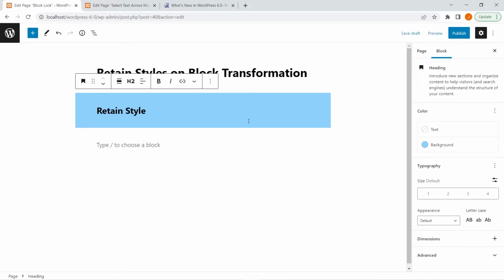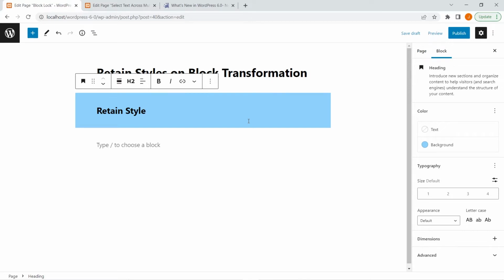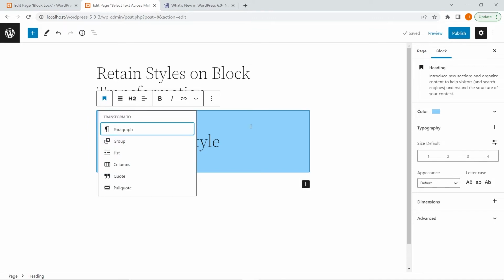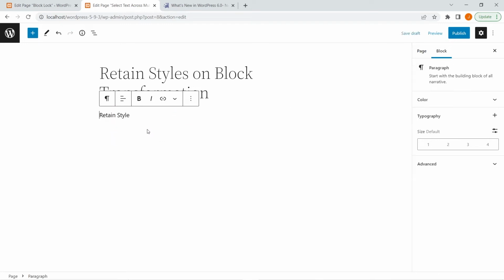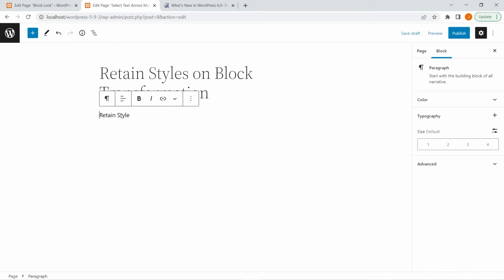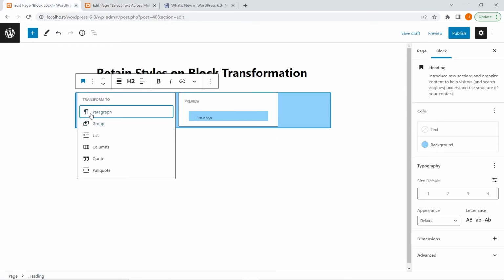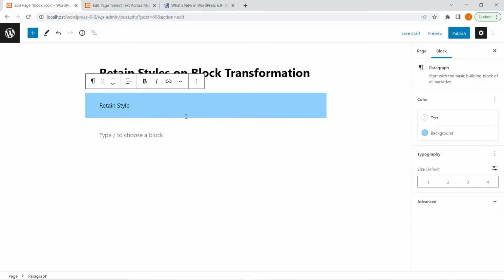Retain Style on Block Transformation in WordPress | WordPress 6.0 Update | Blogging Unplugged Clips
The release of the second major WordPress update of the year is right around the corner and it is the version 6.0.

WordPress 6.0 is focused on improving the overall user experience and making the customization and theme creation process easier.

In this video we will discuss a new improvement has been introduced where the blocks will retain its style on transformation.

I hope you will find this video helpful and are now familiar with this new feature where Blocks will now retain styles on transformation.

Jasmeet

Hosting